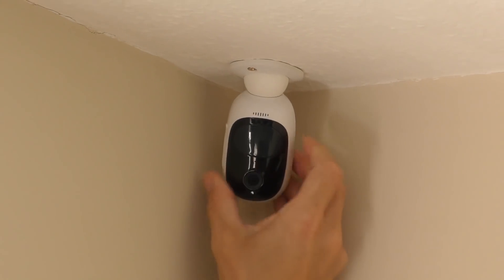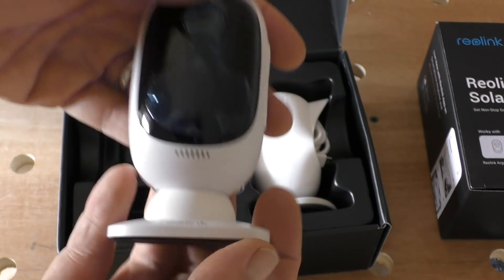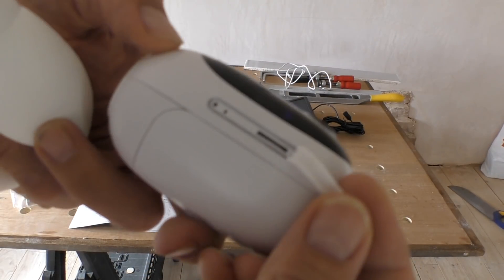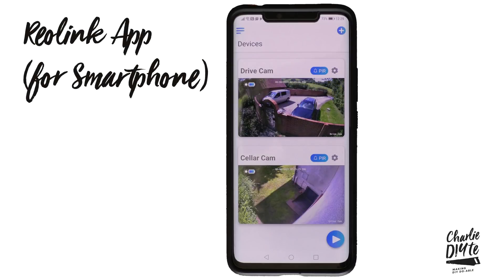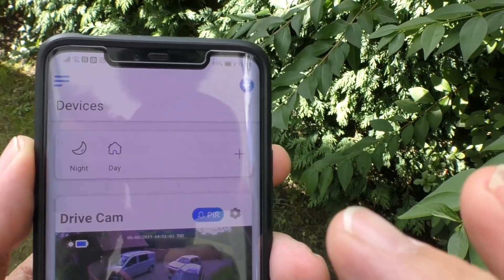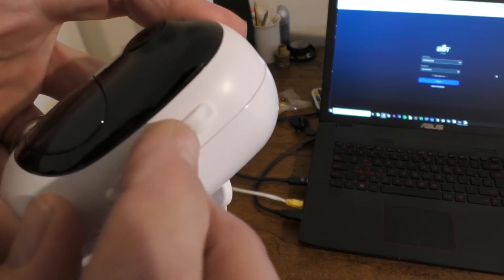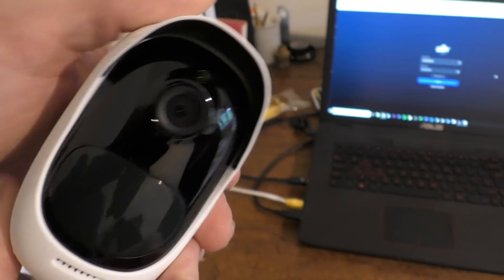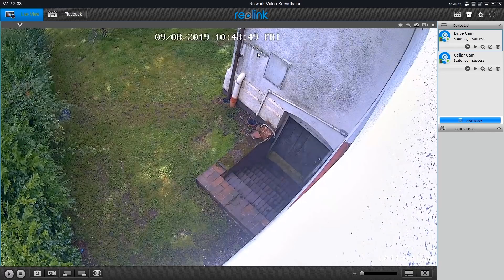The BEST Home Security Camera for DIY Install? Reolink Argus 2 FULL Review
In today's video I'm reviewing the Reolink Argus 2 WIRE FREE Full HD Home Security Camera and demonstrating why this clever little piece of kit has resolved my home security problems.

UK Purchases:
Reolink Argus 2 with Solar panel (Amazon)
Reolink Argus 2 without solar panel (Amazon)
Reolink Solar Panel (Amazon)

And here's a link to the Wireless Access Point featured in the video:
Ubiquiti AC Pro Wireless Access Point with POE injector (Amazon)

I have a garage that gets regularly broken into and a year ago I did a review on an Aldi driveway alarm - which just didn't work! So Reolink must have seen that video because they got in touch and asked me if I was interested in trying out their Argus 2 wireless Full HD security camera.

I'd pretty much given up on home security as I didn't have the budget to spend £1000s on a wired home security surveillance system, so with nothing to lose, I thought "why not!" and so several months later, here's my review!

Boasting some pretty impressive specs for a camera that, with solar panel is under £130,

- 100% wire free
- Full HD
- PIR sensor
- Alarm
- Recording
- 2 way audio

In conclusion, one month into testing these cameras, I'm pretty impressed with their performance. In short, they've solved my security issues and created a great deterrent against future thefts.

But remember, this system is only as robust as your home WiFi network. You should check that you've got decent broadband speeds and a good router/ WiFi coverage before buying something like this.

Charlie DIYte